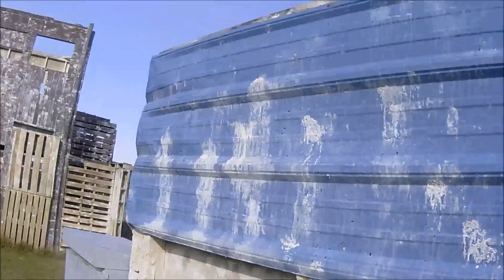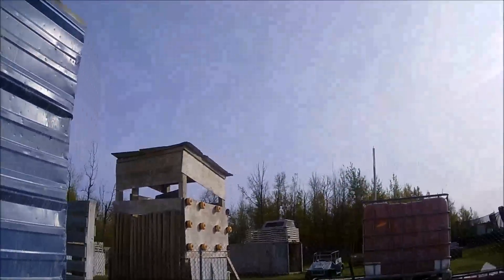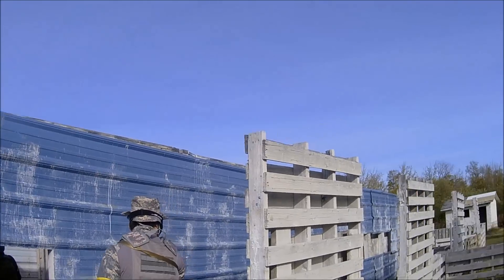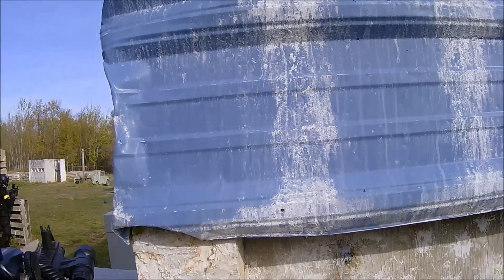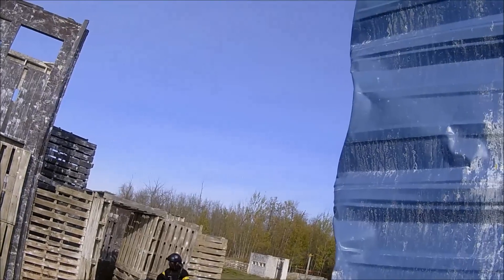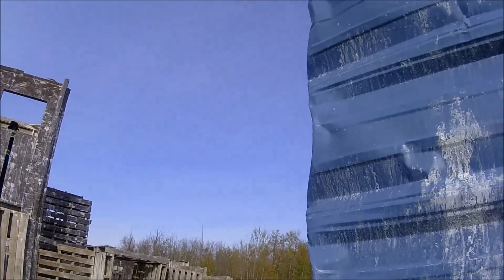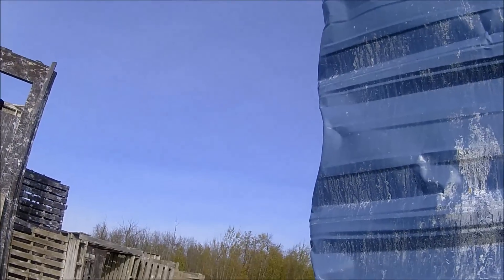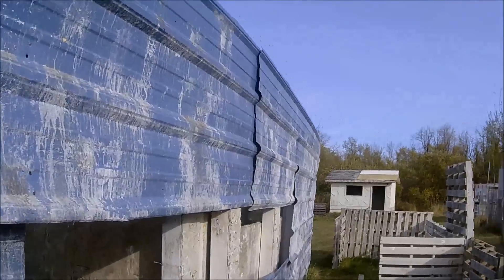FlyingFury Airsoft: Apex Group Airsoft Gameplay Pa